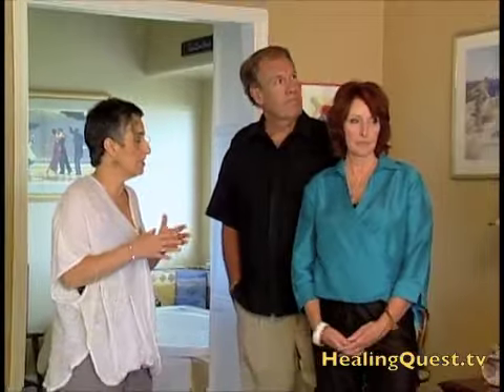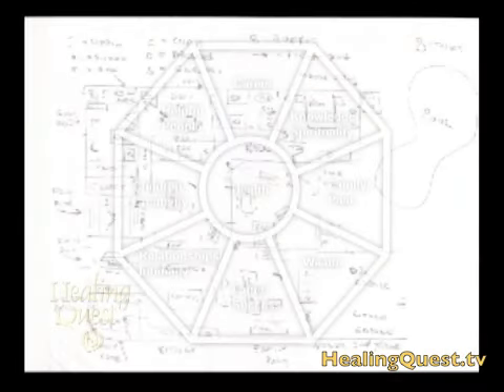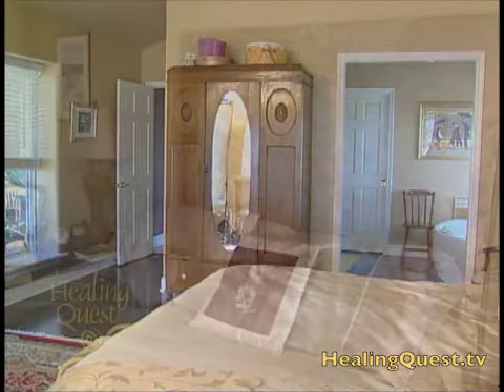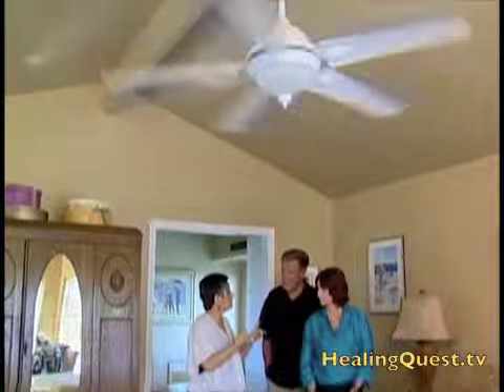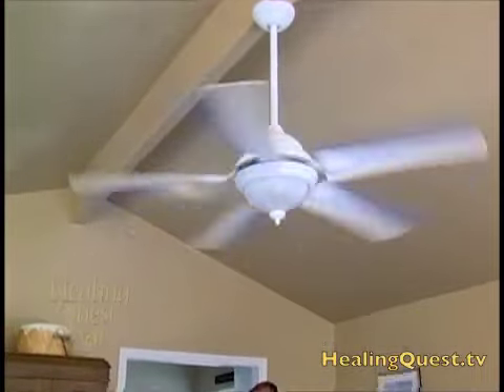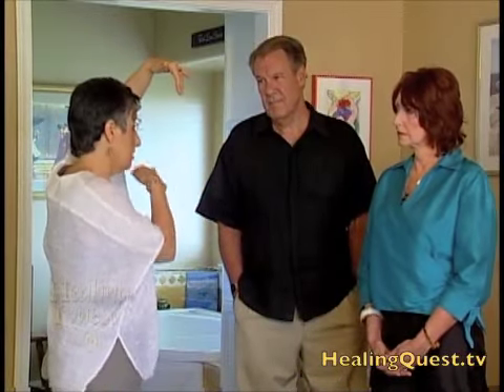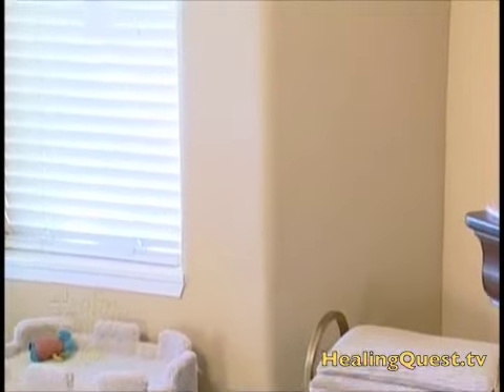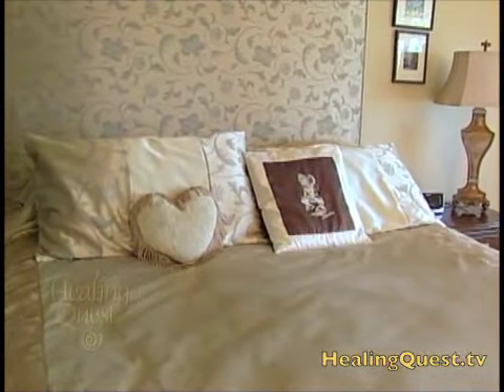Healing Quest: Feng Shui For Healing: Bedroom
We spend a third of our lives in this room so it's important that we get the most out of that time.  Author and Feng Shui expert Nancy SantoPietro has some suggestions for making sure we do just that.